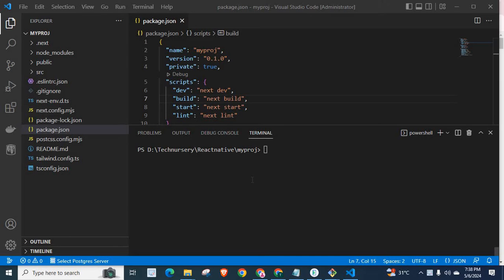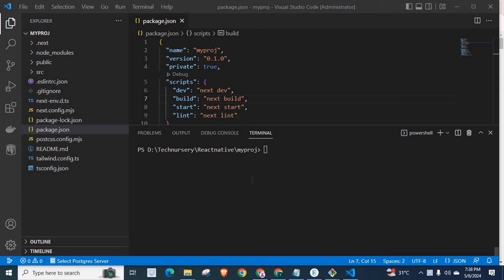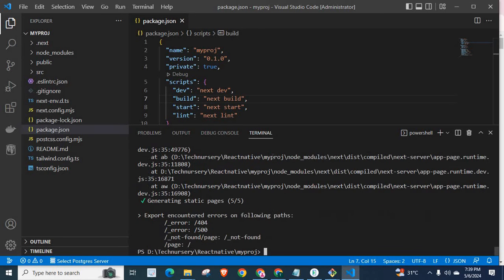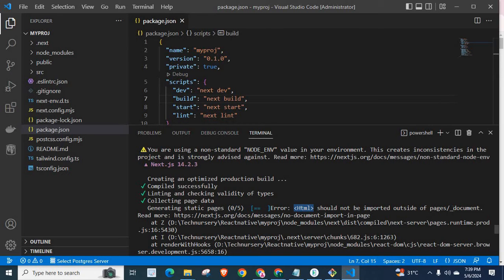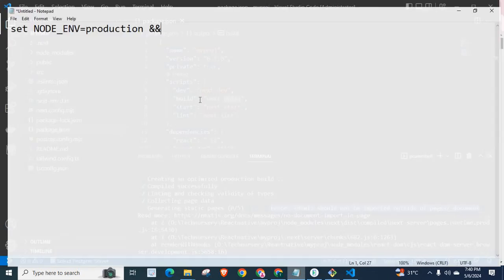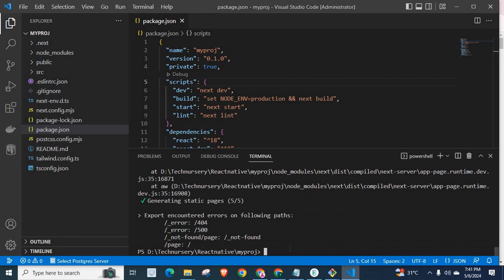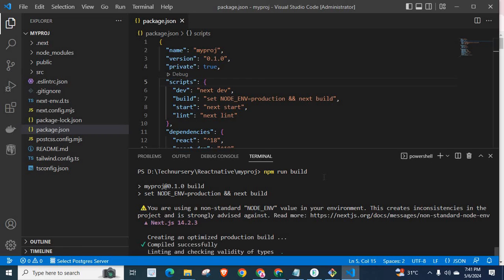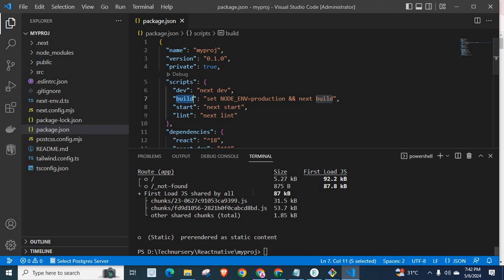Error: Html should not be imported outside of pages/_document next js npm run build command error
next js
set NODE_ENV=production && next build
.next directory

Error: Html should not be imported outside of pages/_document

npm run build error